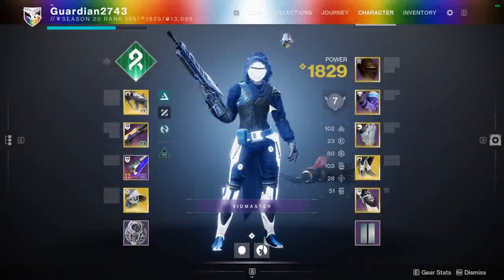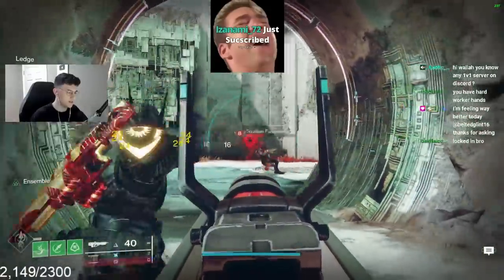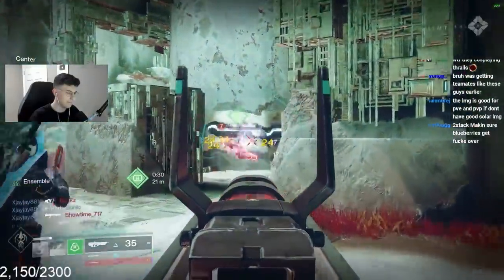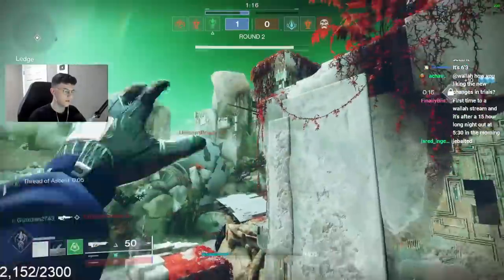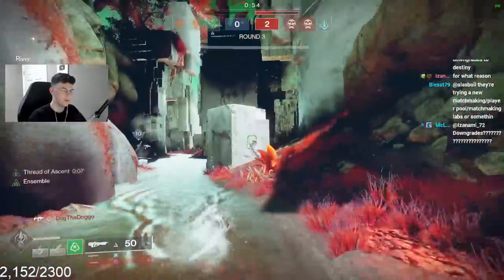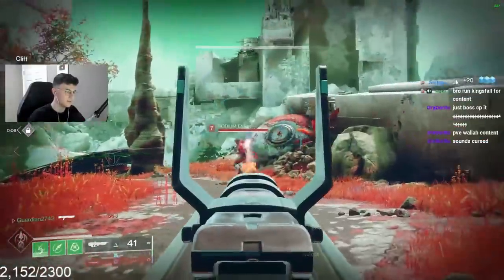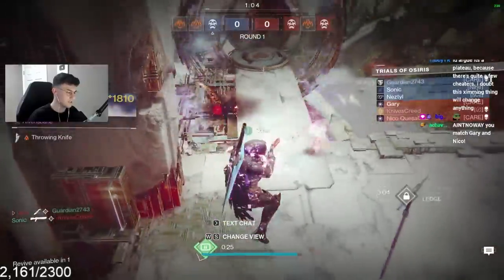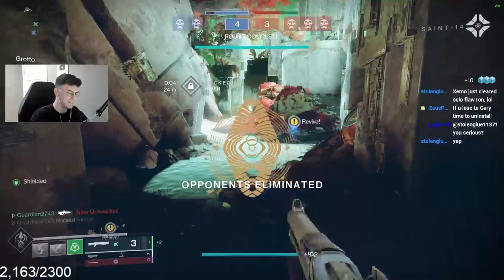I COMPLETELY FORGOT ABOUT THIS BUFF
destiny 2 season of defiance titan strand gameplay campaign LIGHTFALL 2023 farm neptune weapons farm most efficient farm Rufus's Fury auto rifle root of nightmares